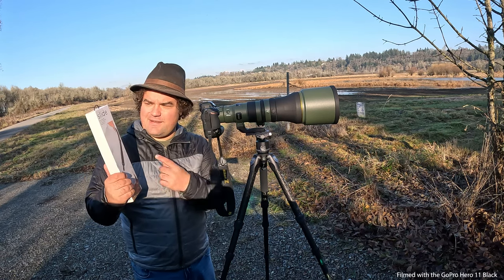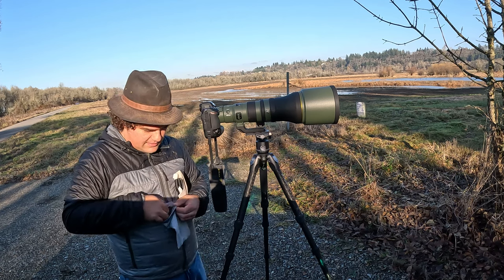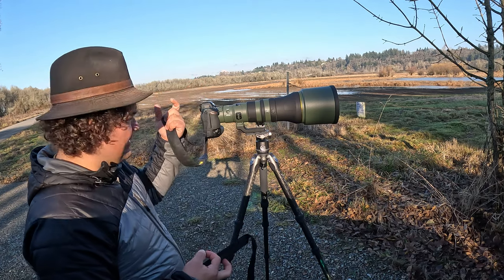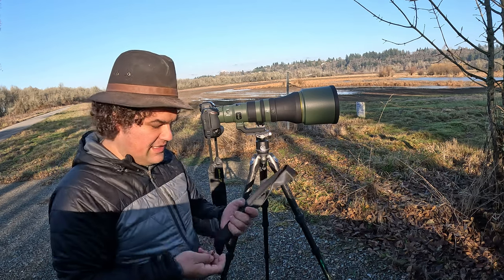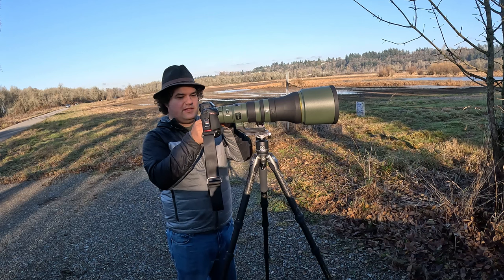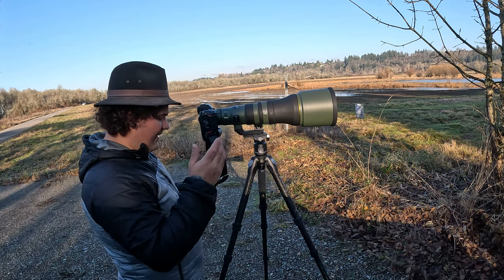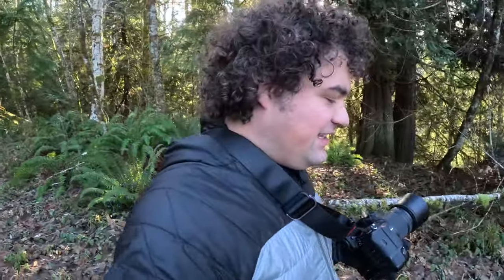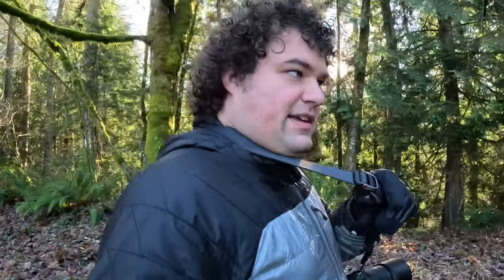Peak Design Slide Strap Review | Best Camera Strap?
The Peak Design Slide is an innovative and extremely comfortable camera strap that's easy to adjust and features a robust quick release system that enables you to attach or detach the strap in just a few seconds.